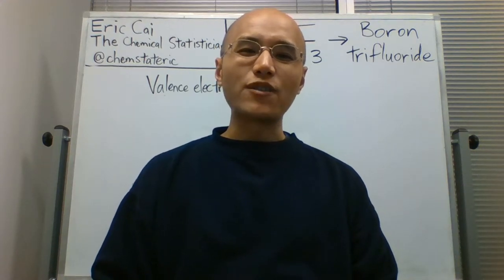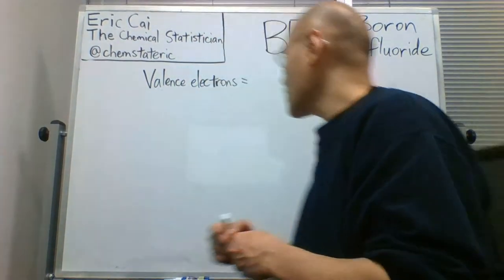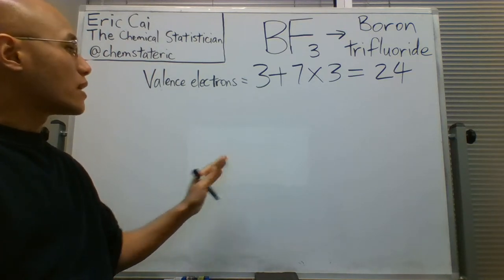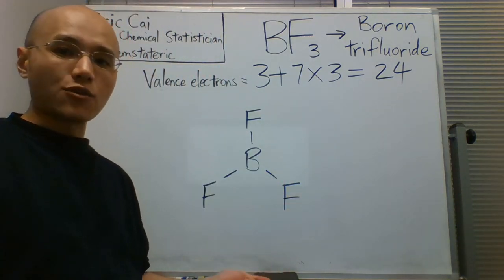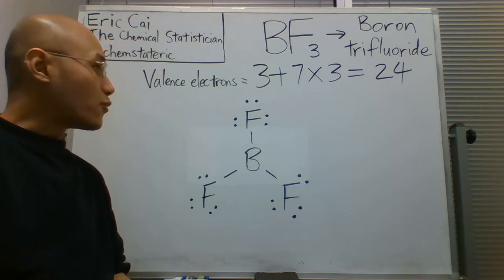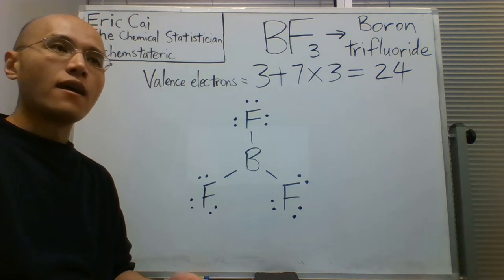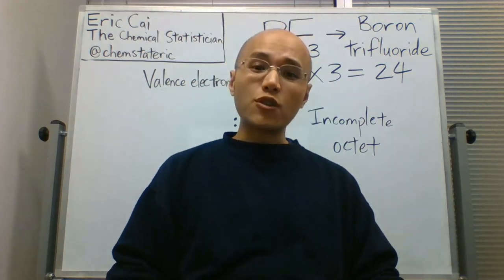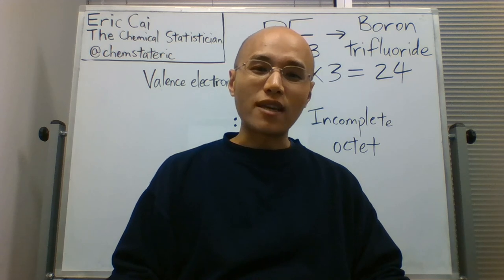The Lewis Dot Structure for Boron Trifluoride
In this video, I draw the Lewis dot structure for the carbonate ion.  This follows my previous videos on the Lewis dot structures for carbon dioxide, carbon monoxide, and the carbonate ion.